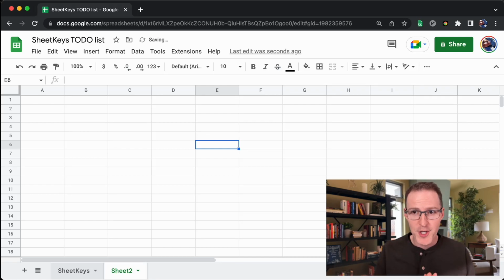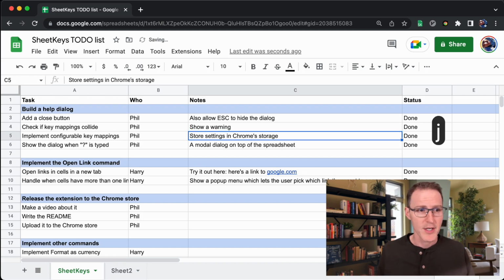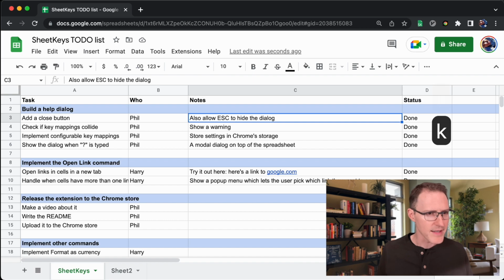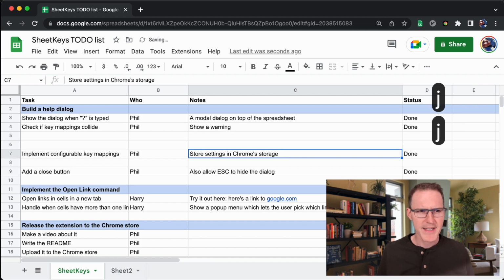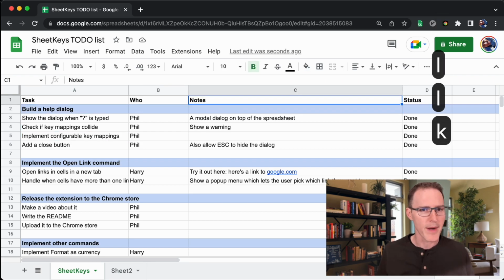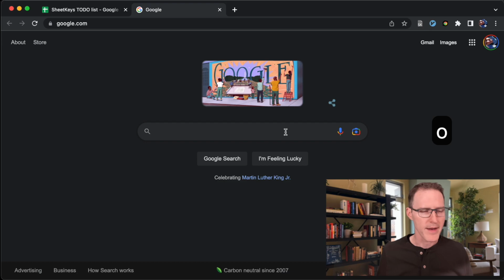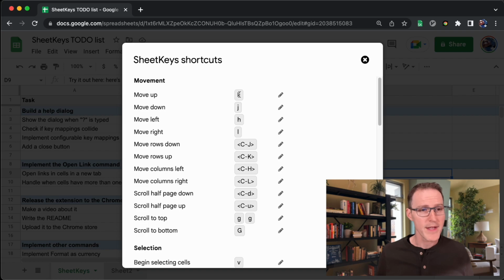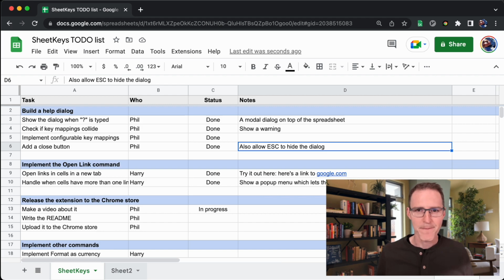SheetKeys - The Hacker's Spreadsheet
SheetKeys is a browser extension which adds keyboard shortcuts to Google Sheets.